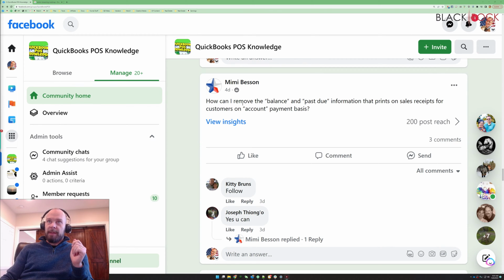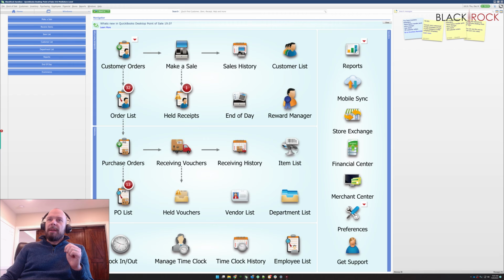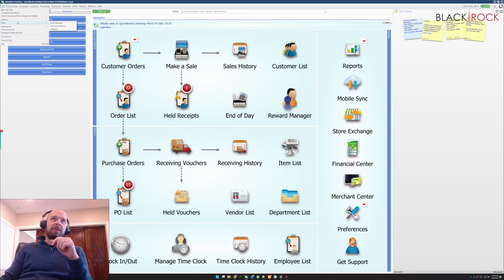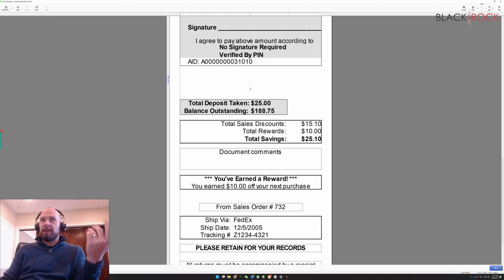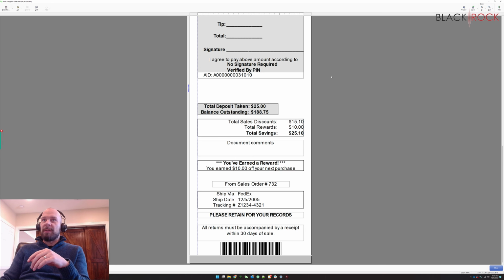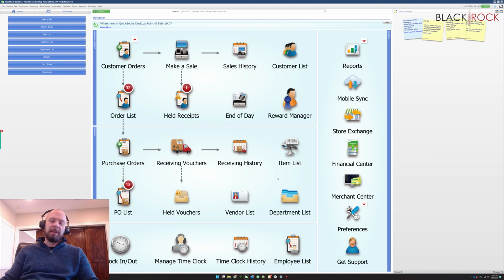QuickBooks POS: Remove Past Due Balance Message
QuickBooks Point of Sale provides a variety of templates to help you create receipts for your customers. However, sometimes you may need to manipulate the template to fit your needs. For example, you may need to include additional information on the receipt, or change the layout.

To manipulate a receipt template in QuickBooks POS, follow these steps:

1. In the Receipts window, click the template that you want to use.
2. Click Edit Template.
3. Make the changes that you need to the template.
4. Click Save & Close.